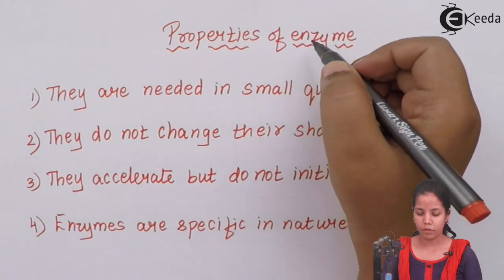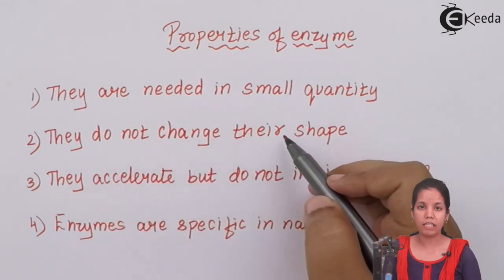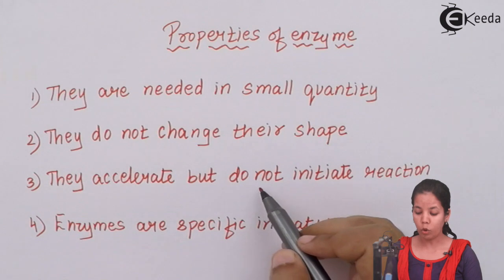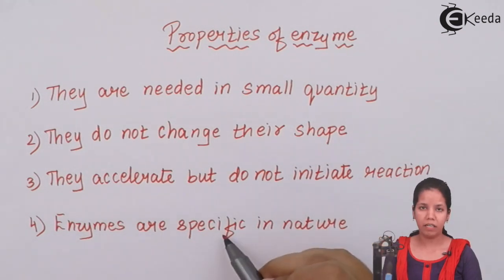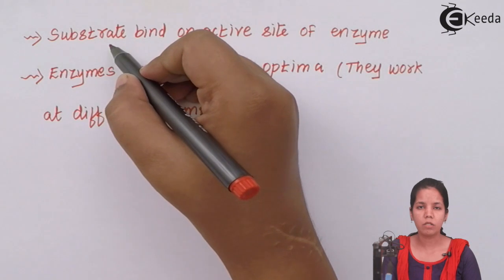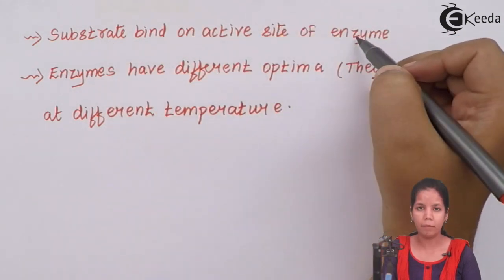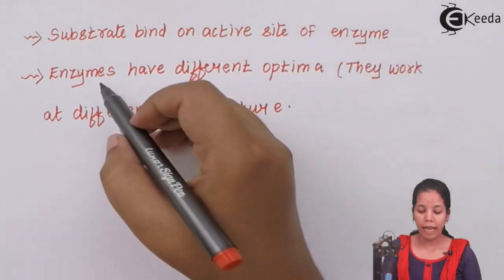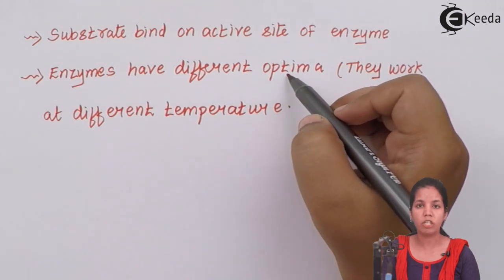Properties of Enzymes - Biochemistry of Cell - Biology Class 11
Video Lecture on Properties of Enzymes from Biochemistry of Cell chapter of Class 11 Biology for HSC, CBSE & NEET.

Watch Previous Videos of Chapter Biochemistry of Cell:-

Happy Learning : )